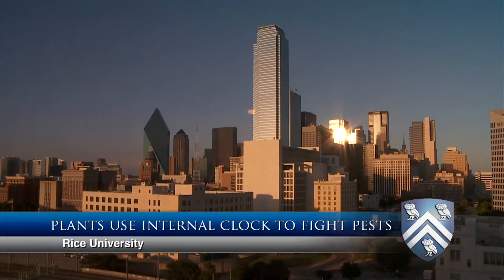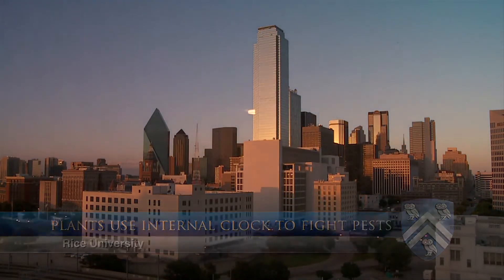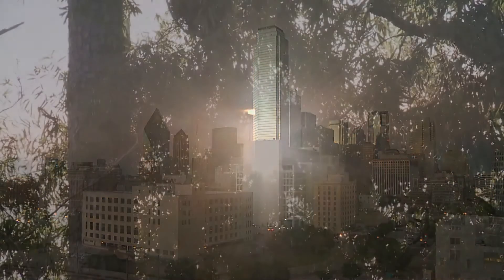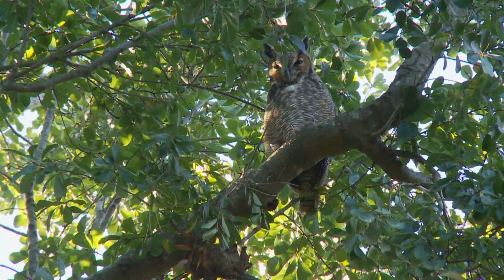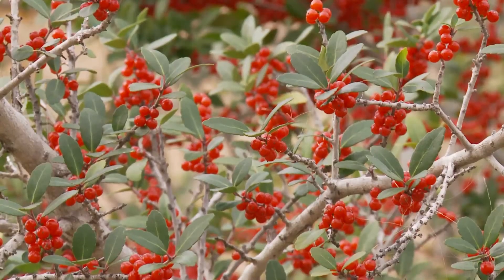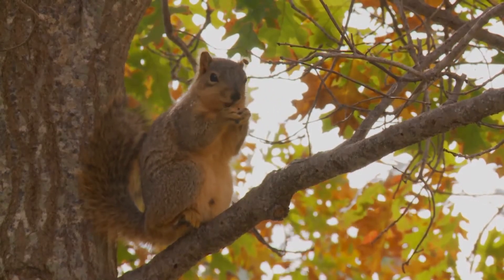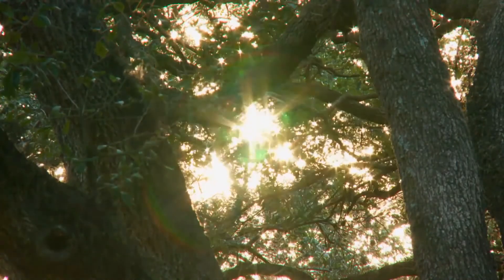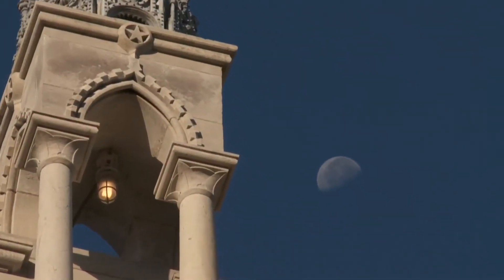Plants Prepare the Night Before to Fight Bugs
In a study of the molecular underpinnings of plants' pest resistance, biologists have shown that plants both anticipate daytime raids by hungry insects and make sophisticated preparations to defend themselves.

Source: Rice Univ.